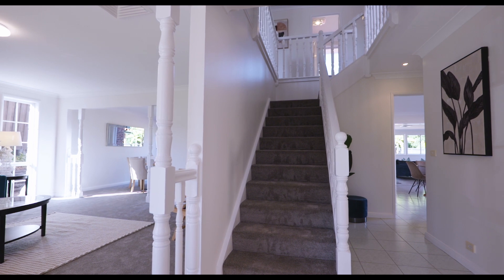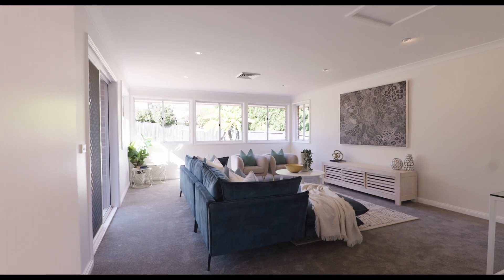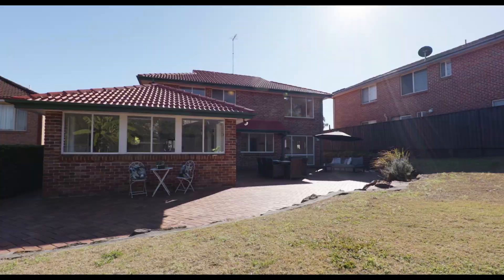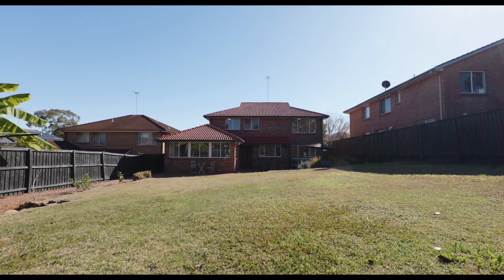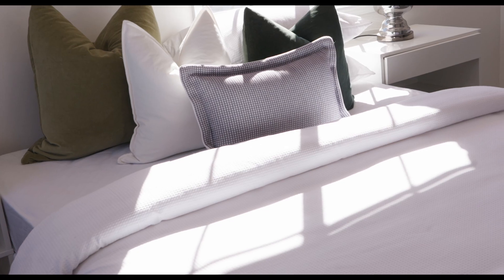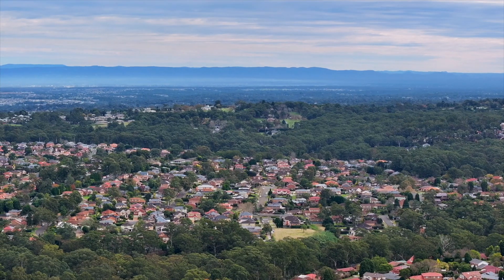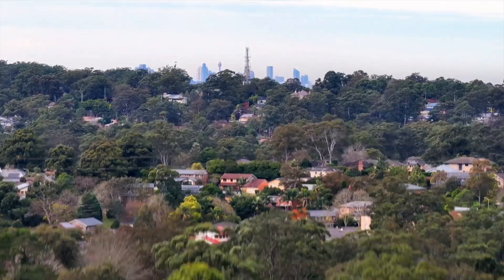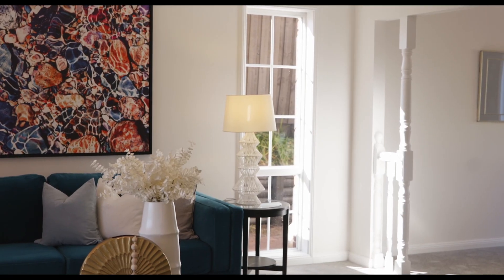6 Toorak Court, Cherrybrook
The great-looking exterior of this large-sized two-storey residence makes a lasting first impression that's more than matched by its bright and expansive interior spaces.

The attractive Mirvac-built home makes the perfect family upsizer and sits on a level 913sqm garden block with a super-sized backyard and plenty of room for outside fun and entertaining.

It's presented in fantastic condition and offers a prime piece of real estate due to its size, quality build and sought-after Cherrybrook neighbourhood that has Erlestoke Park, city buses and schools all within walking distance.